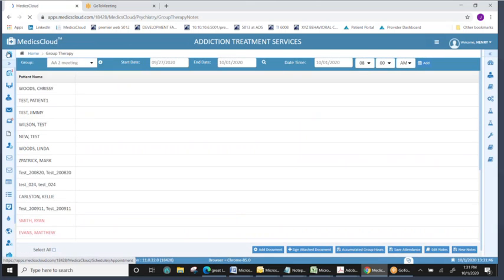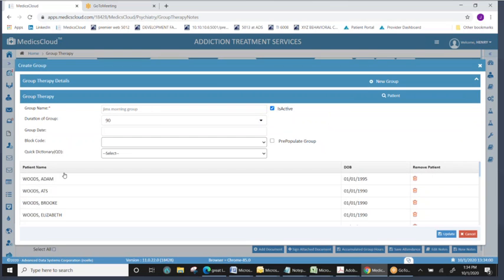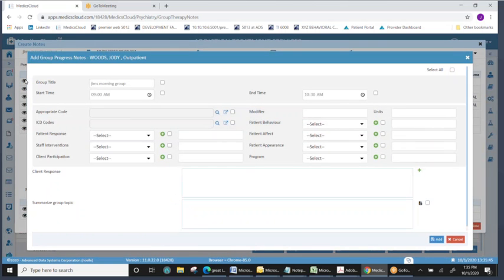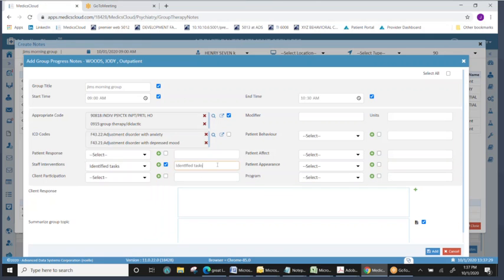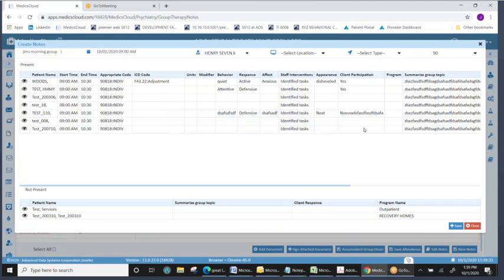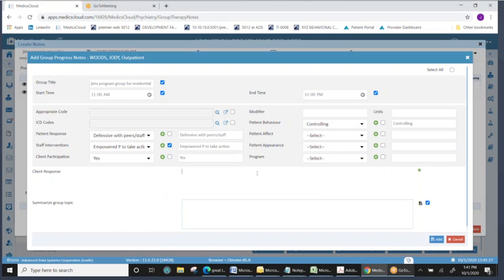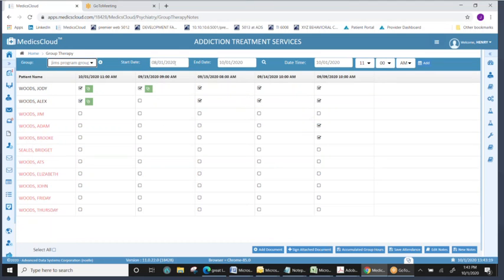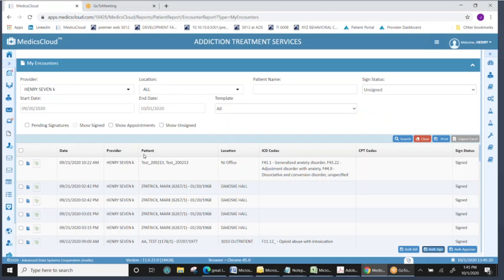2020 10 01 Groups